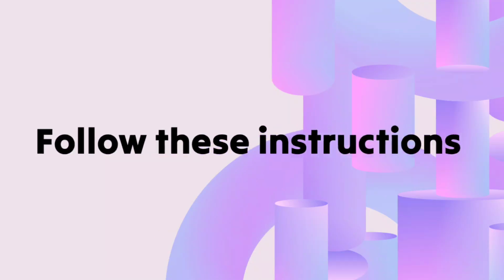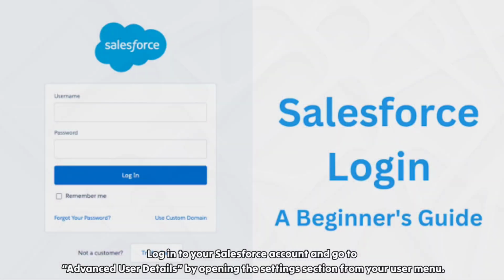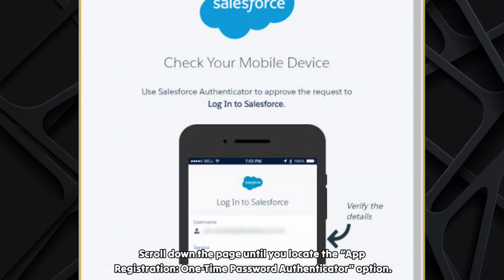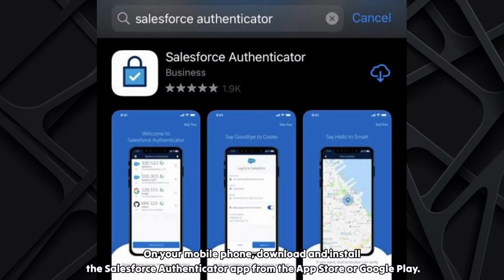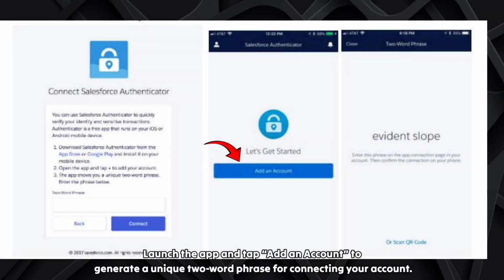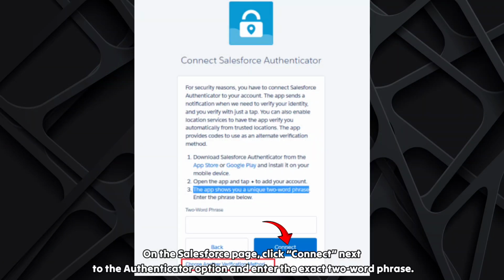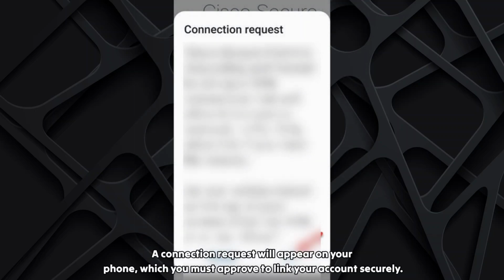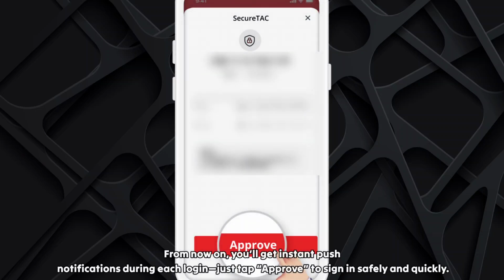How to Connect Salesforce Authenticator-2025 (Secure Login Setup!)l DoubleZ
🔐 How to Connect Salesforce Authenticator | Secure Your Salesforce Login Easily

Want to protect your Salesforce account with two-factor authentication? This tutorial shows you exactly how to connect Salesforce Authenticator to your Salesforce Org for stronger account security.

📱 What you'll learn in this video:

How to download and install the Salesforce Authenticator app

Step-by-step pairing with your Salesforce account

How push notifications and approval work

Perfect for users and admins in the USA, UK, Canada, France, and Europe, this guide ensures your Salesforce login is both secure and seamless.